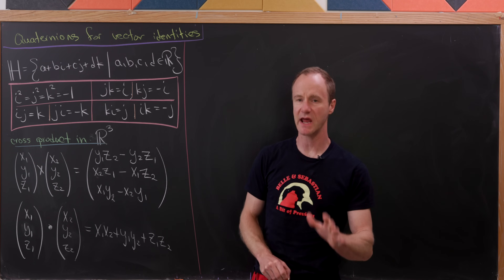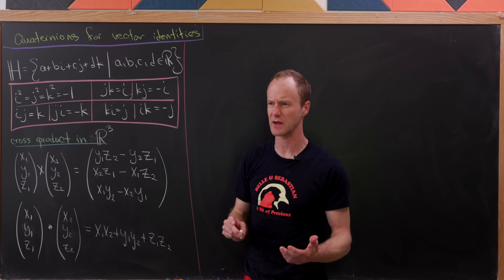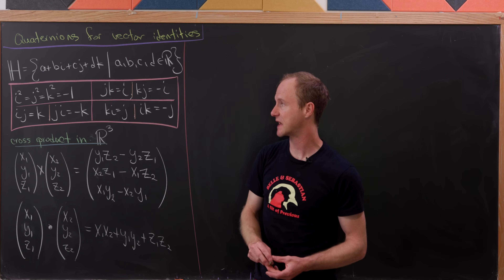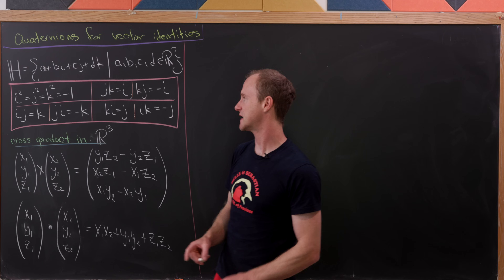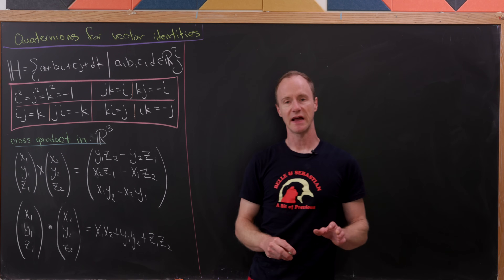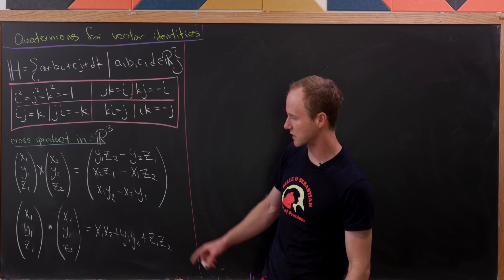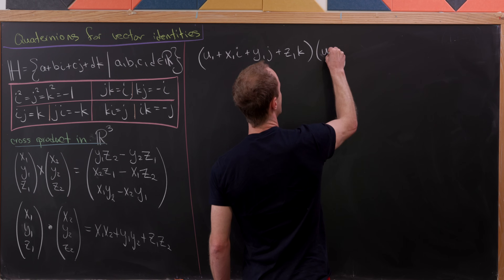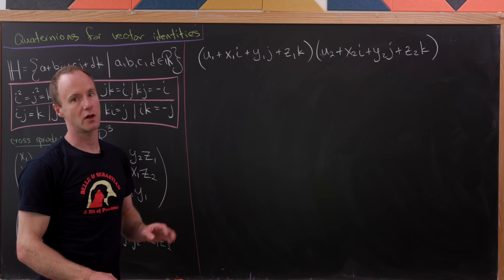the duality between quaternions and vectors